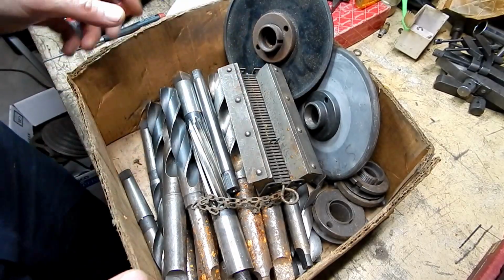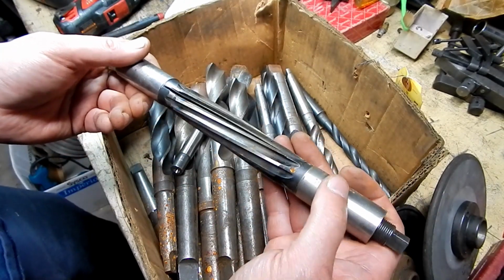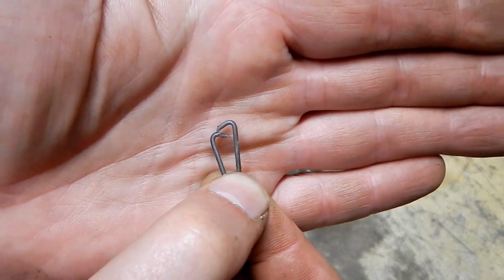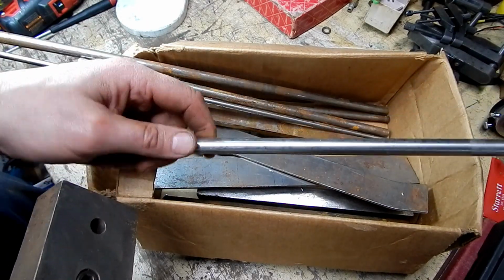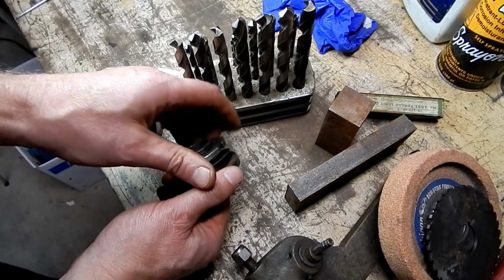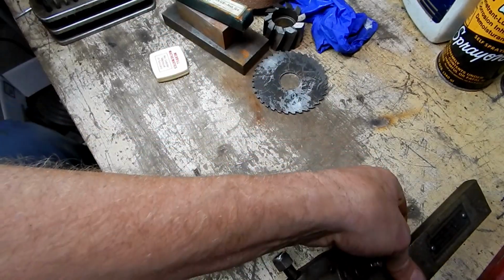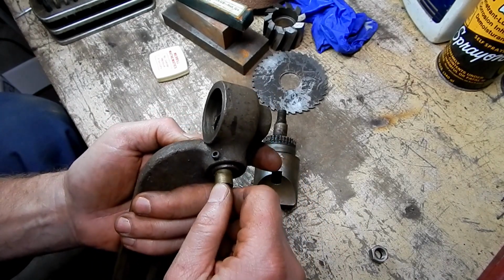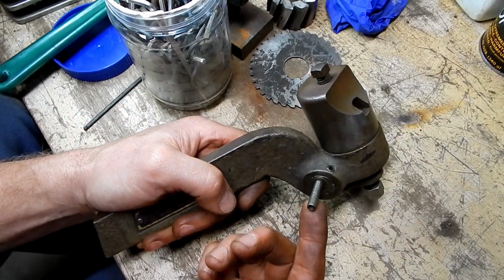Brimfield Flea Market Fall 2019 Picks Part 1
Fall didn't yield as many good tool buys as spring, but I still scored several nice bargains.